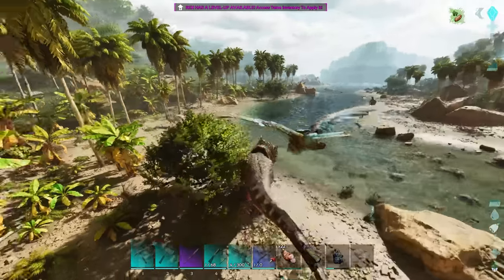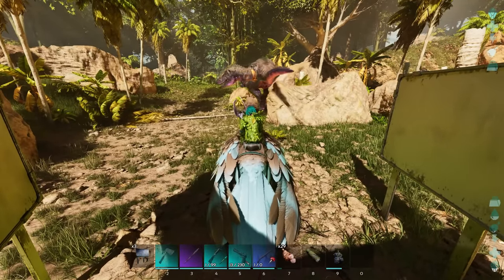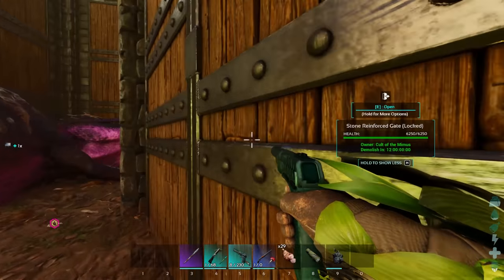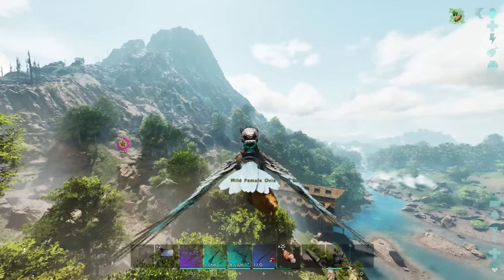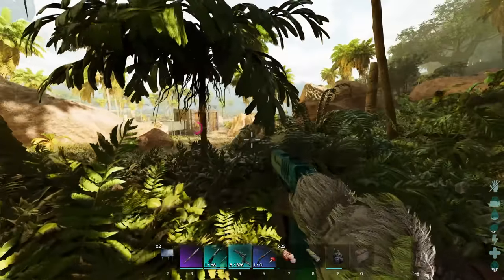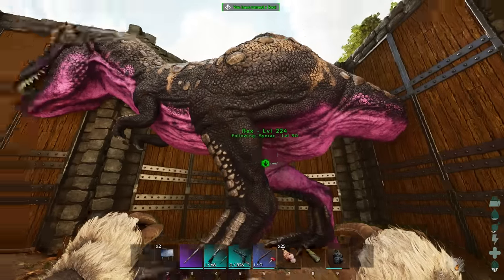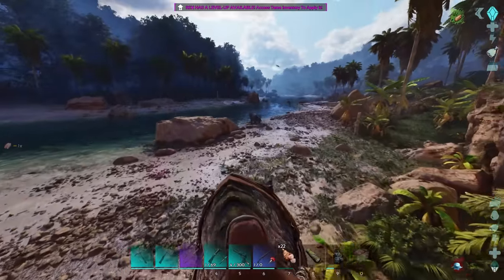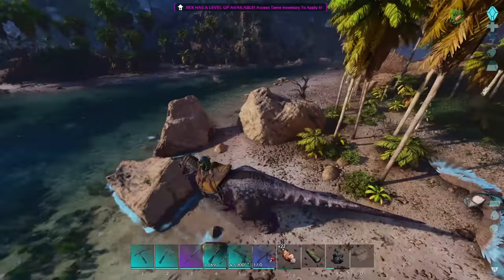I Tamed a Max Level Rex! - ARK Survival Ascended [E30]